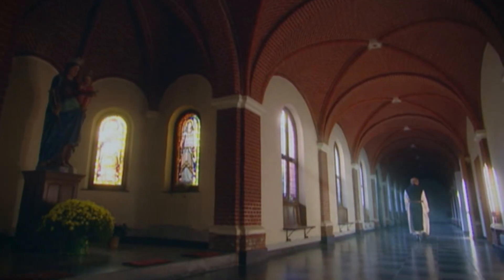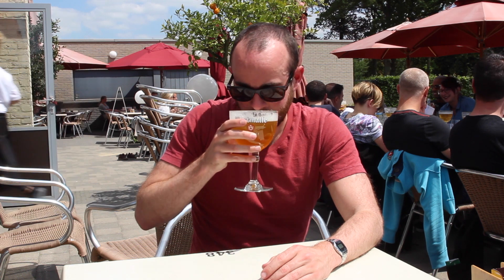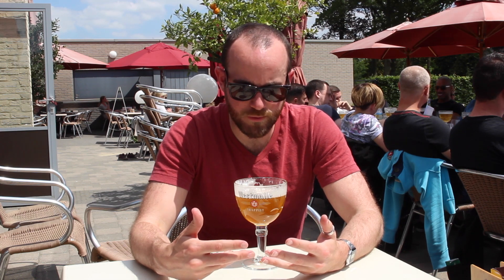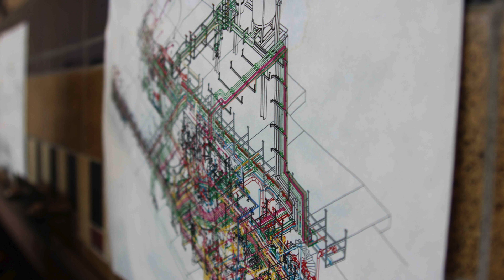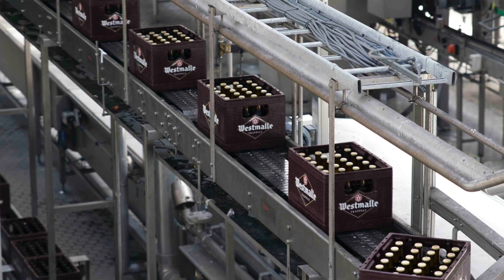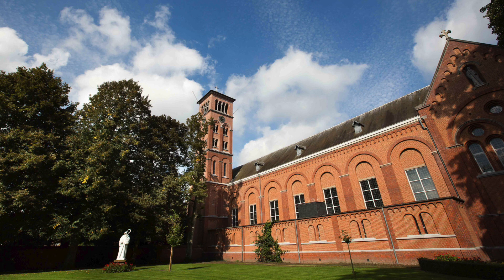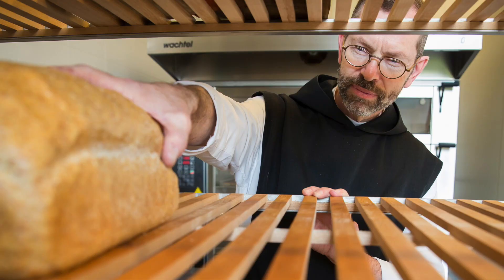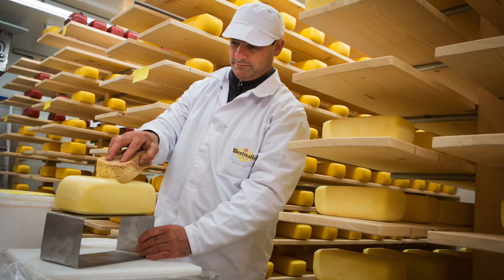Westmalle Brewery: I got a rare inside look! | The Craft Beer Channel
Not many people get to go inside Westmalle Abbey and brewery, and even fewer are allowed to publish photos. Jonny got to do both, and got a fascinating insight into how the monks live and how they brew their remarkable Trappist beers.

Huge thanks to the Abbey for having us, and for adding pictures to our amateur collection.

Beer School
The London Craft Beer Guide